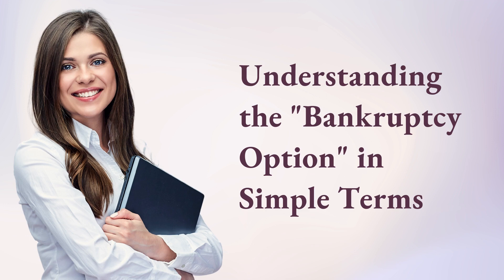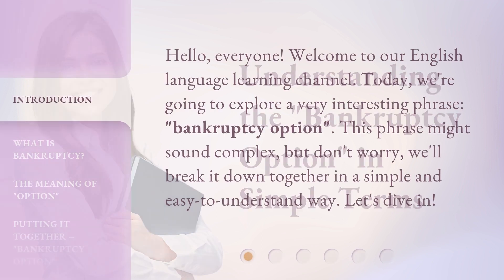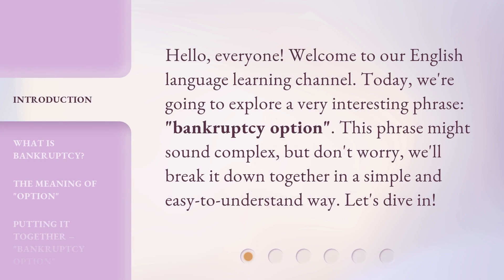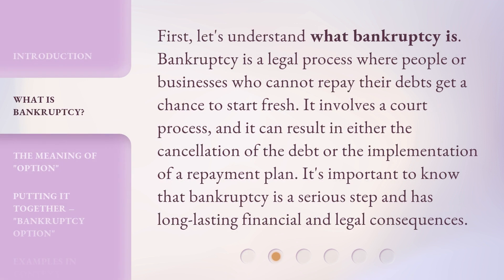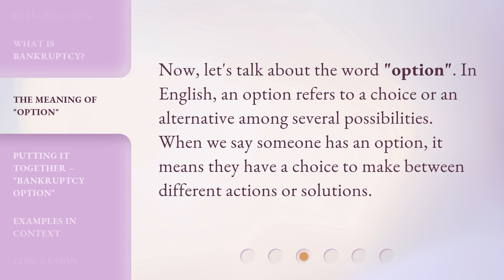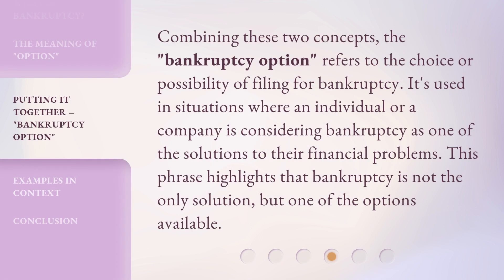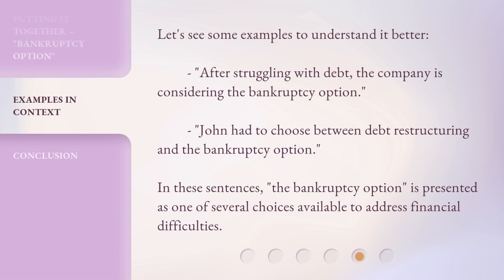Understanding the "Bankruptcy Option" in Simple Terms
00:00 • Introduction - Understanding the "Bankruptcy Option" in Simple Terms
00:29 • What is Bankruptcy?
00:58 • The Meaning of "Option"
01:18 • Putting it Together – "Bankruptcy Option"
01:43 • Examples in Context